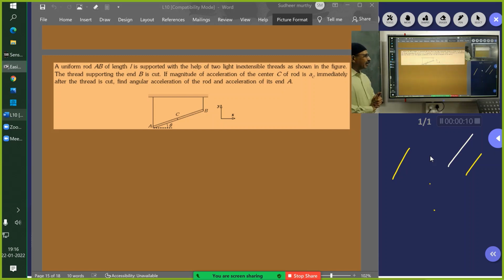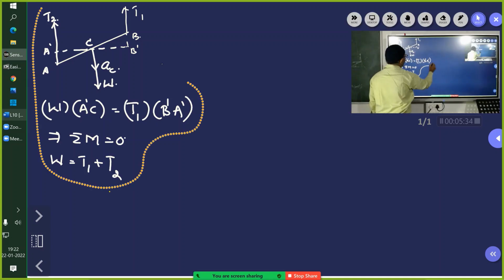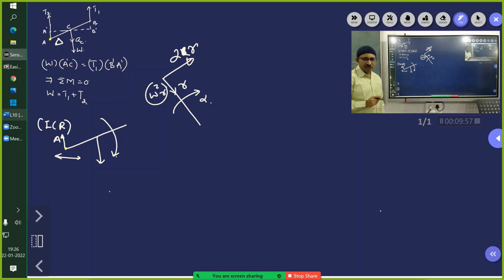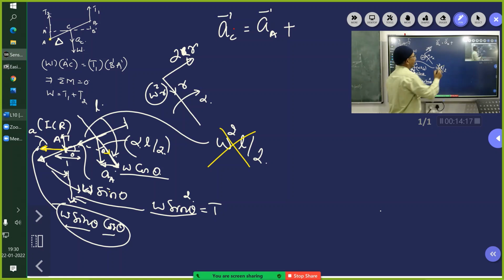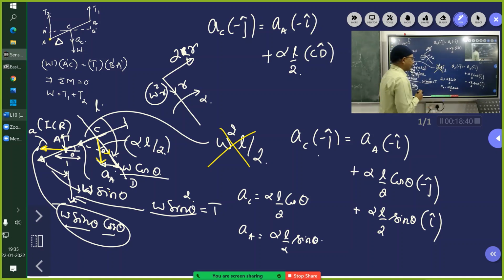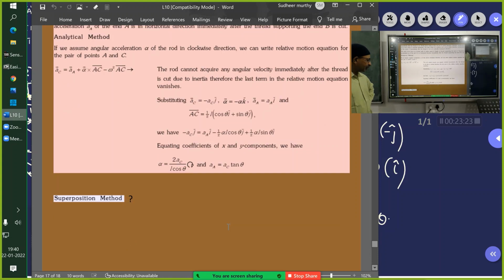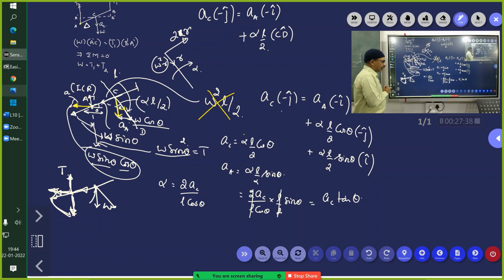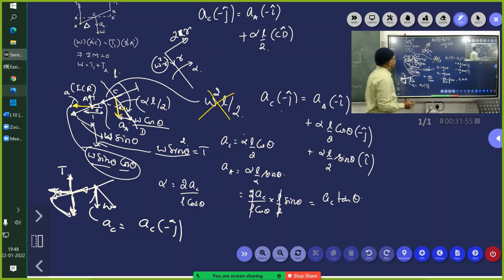L28 Illustrations in Rigid body dynamics | JEE Main Advanced | NEET | Board | XI-XII | Physics | PU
Illustrations in Rigid body dynamics. This is the TWENTY-EIGHTH lecture of a series of 61 lectures on RigidBodyDynamics RBD This is an abstract from one of the regular offline cum online sessions. Watch previous lectures to understand this lecture better

Thanks

Qualifications:
1986: B.E. (E& C) Karnataka University
1989: M.Tech. (CEDT), IISc, Bangalore
1990: PGDBA

Mission:
1. To integrate 'teaching, learning, coaching training & mentoring' happen effectively and efficiently, for a select set of IX, X, XI, XII, PU students, who aspire to be achievers in the competitive examinations like KVPY, NEET, JEE-Mains, JEE-Advanced & CET.

2. To initiate a process to provide fruitful online cum offline curriculum, designed and executed by me, Prof. Sudheer Murthy, to ensure efficient and effective conversion of the available time into knowledge and skills, that are necessary to excel in competitive examinations like JEE-Mains, JEE-Advanced, NEET, CET and the Boards.

3. To assimilate, build and use appropriate learning supports.
Objectives:

1. To develop and enhance the necessary Cognitive and Non-Cognitive skills in the students to excel in all formats of science examinations.

2. Adopt student-centred learning methodology in the regular curriculum.

3. To enable students to create more knowledge and skills.

4. To coach and train students, to assimilate and format information, so that it can be easily converted to knowledge, with appropriate efforts.

5. To enable students of XI/XII (PU I & II) to confidently solve various types of questions that appear in exams like NEET, JEE-Main, JEE-Advanced & CET.

6. To inculcate qualities that make them worthy citizens of India, who will constantly endure excelling scientifically.

                             Experience & achievements of Prof. Sudheer Murthy:
1986 – 1990: Assistant Manager at Integrated Process Automation, Bangalore

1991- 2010: Assistant Professor, Dept. of E&C, BVB College of Engineering and Technology, Hubli

2004: Established FEAT Educational Services (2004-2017), a franchisee of BASE Bangalore.       Primarily conducted Foundation courses in Science and Mathematics for Std. VIII, IX & X.

2008: Students of Hubli-Dharwad were coached and trained by experts from Bangalore (exclusively for students of FEAT Educational Services) using state of the art Technology during 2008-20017)

2010 – 2015: Partnered Chinmaya school & college. Chinmaya college declared best college in north Karnataka.

2015: Established Jnanada Integrated PU Science College, Hubli

2017: Established BASE PU College, Hubli.

2021: Established Online and offline educational institute FeatInEdu with state of the art technology. I am currently engaged in conducting Online classes. I have my own YouTube channel ‘FeatInEdu’.  Free lessons in Physics for PU students.

30 years in teaching/coaching/training/Academic administration.